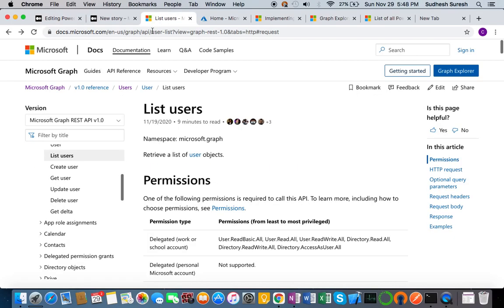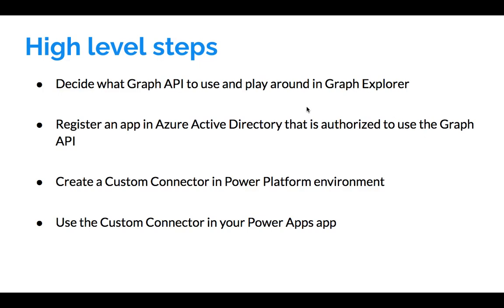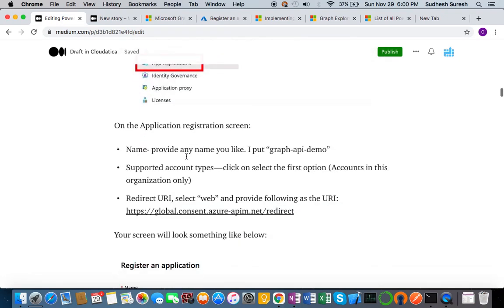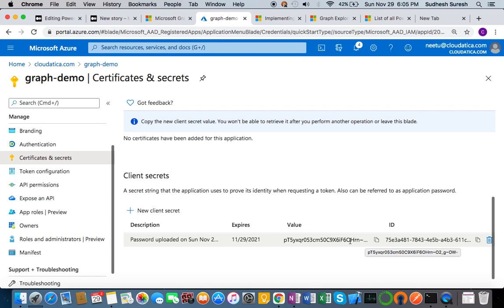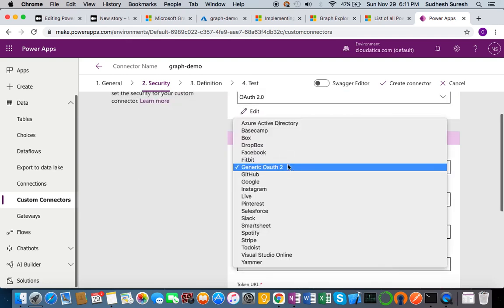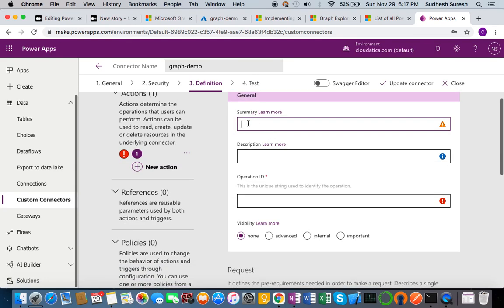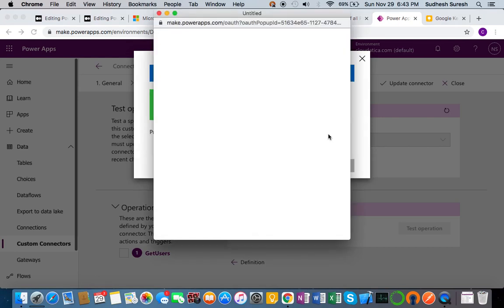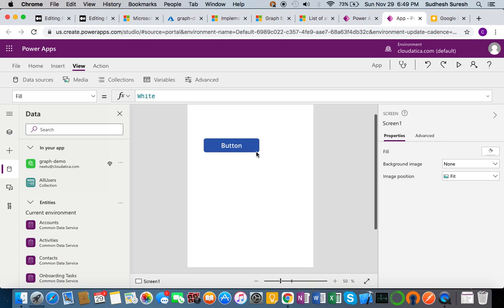Power Apps Custom Connector using Microsoft Graph APIs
If you are not familiar with Microsoft Graph APIs, you should definitely check it out. These are very powerful set of APIs to use in your app leveraging data from almost all of the Microsoft cloud products e.g. Office 365, Azure Active Directory, OneNote etc. In video article, I'll show you how to use Microsoft Graph API in Power Apps by building a custom connector, a very useful extensibility feature of Microsoft Power Platform.